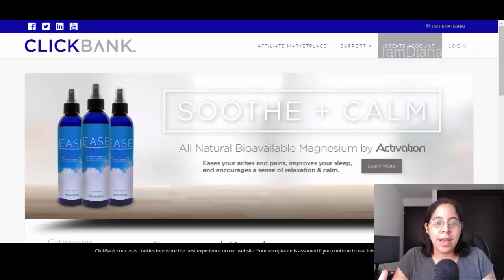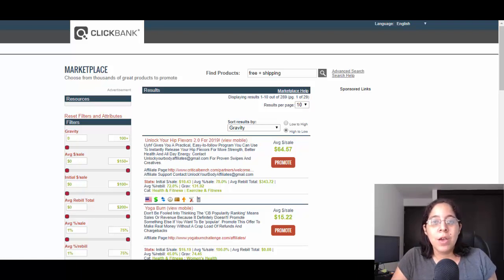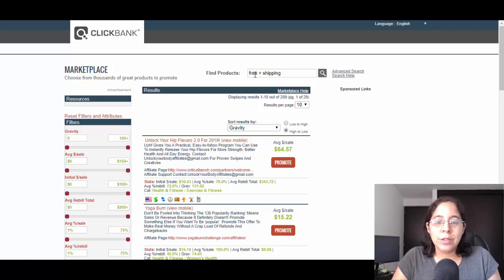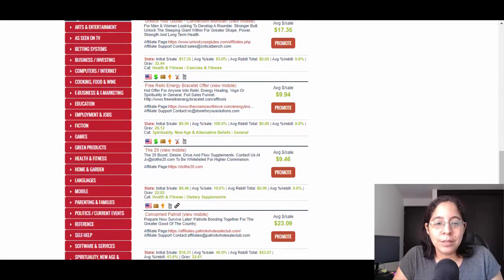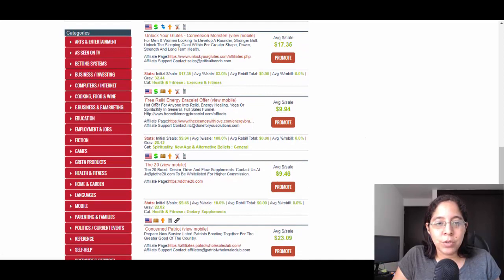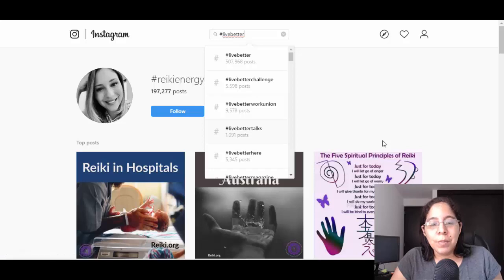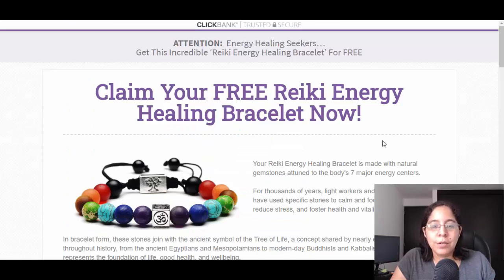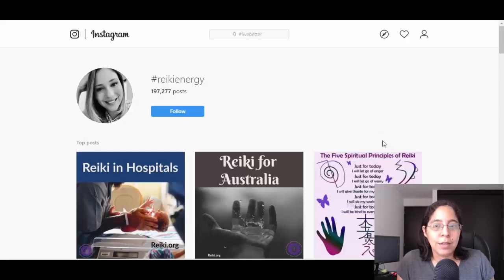Best Way To Make Money Online 2020 (No Money Needed)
Done For you List Leverage System (Get Leads on Auto Pilot): ➡️➡️➡️

➥➥➥ FOLLOW ME ➥➥➥

A lot of people want to learn the best way to make money online in 2020. Is it really possible to work from home and earn money online using the power of the internet? Yes!

Translated titles:
Der beste Weg, um online Geld zu verdienen 2020 (kein Geld erforderlich)

Meilleur moyen de gagner de l'argent en ligne 2020 (pas d'argent nécessaire)

Melhor maneira de ganhar dinheiro online em 2020 (sem necessidade de dinheiro)

Bedste måde at tjene penge online 2020 (ingen penge nødvendige)

Beste manier om online geld te verdienen 2020 (geen geld nodig)

Paras tapa ansaita rahaa verkossa 2020 (ei tarvita rahaa)

Il modo migliore per fare soldi online 2020 (senza soldi necessari)

Beste måten å tjene penger på nettet 2020 (ingen penger nødvendig)

Лучший способ заработать деньги в Интернете 2020 (деньги

Bästa sättet att tjäna pengar online 2020 (inga pengar behövs)